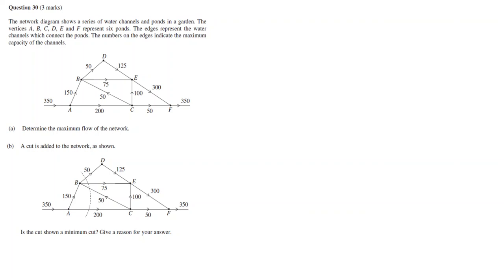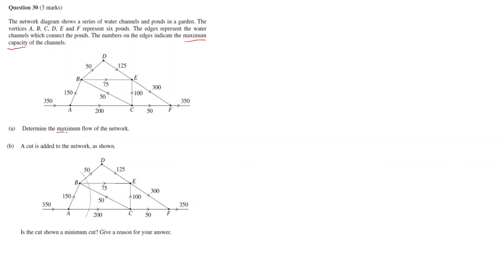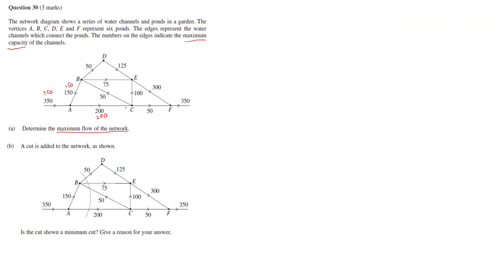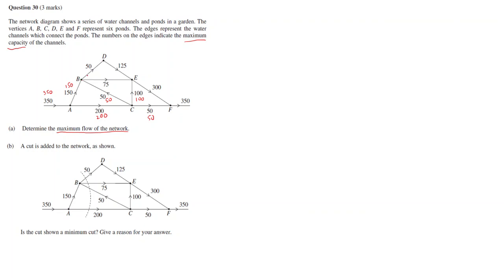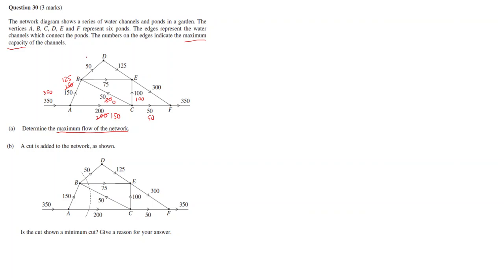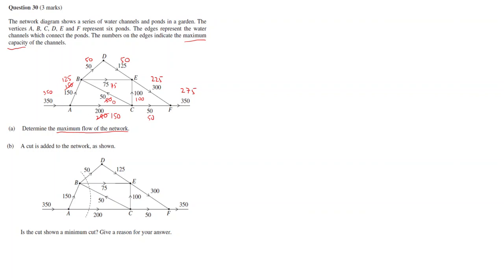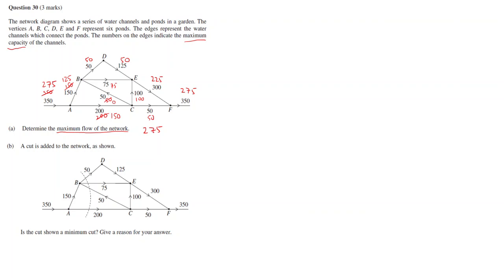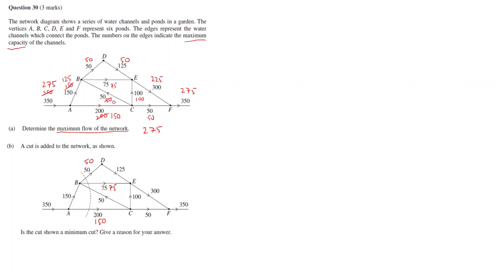HSC Maths Standard 2020 Question 30 - StudyNinja